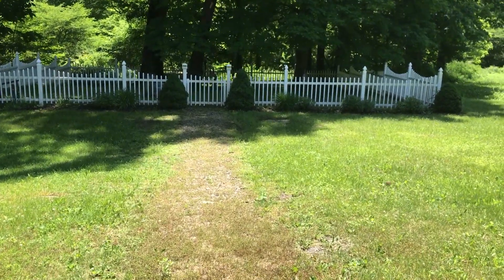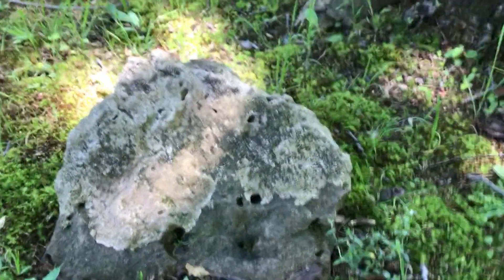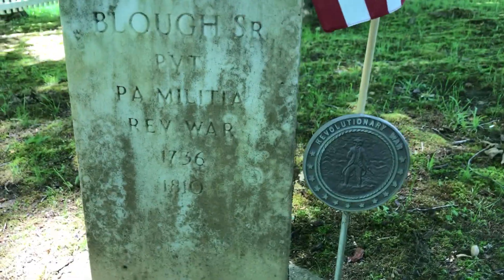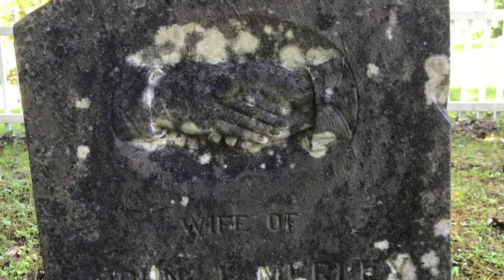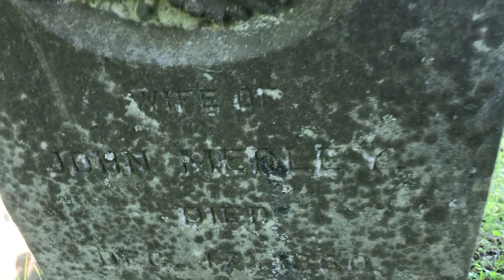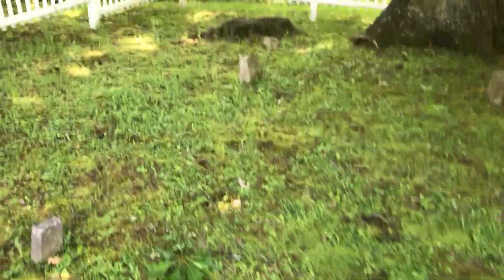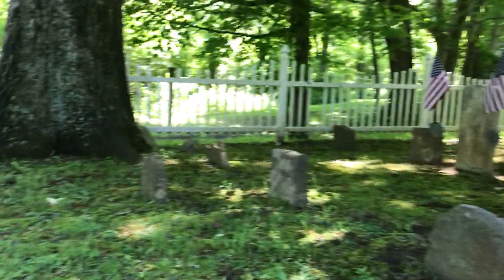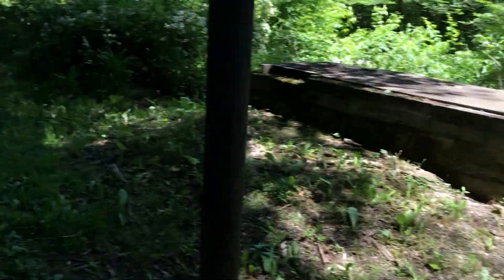revolutionary soldier graves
revolutionary soldiers are buried here in a small cemetery in Pennsylvania